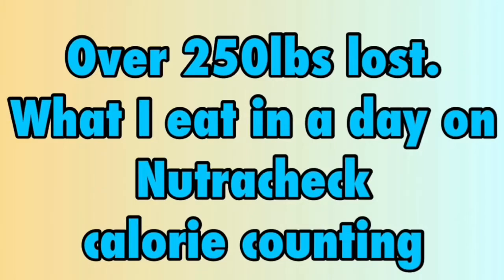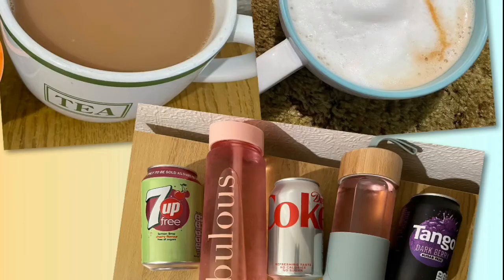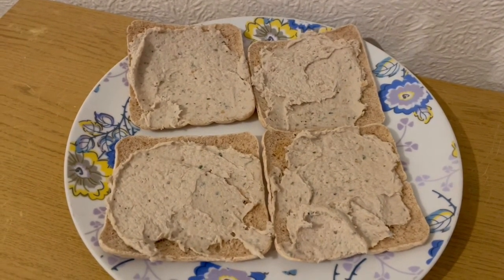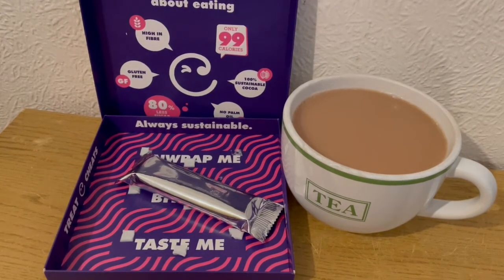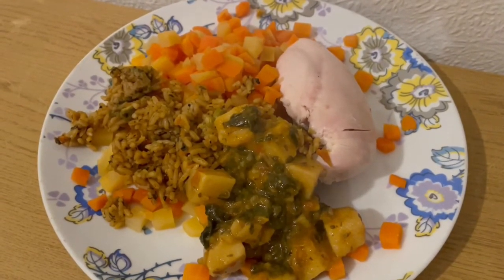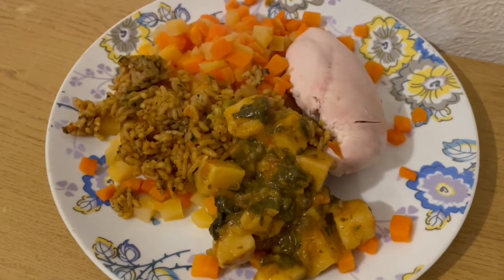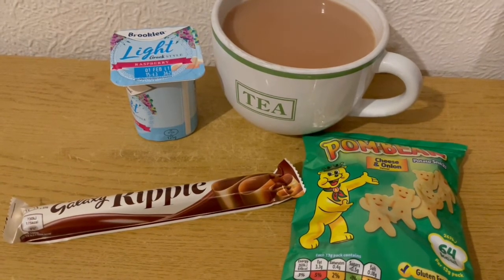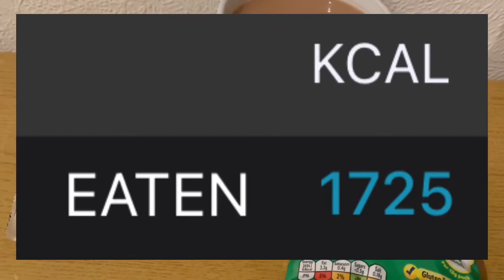250lbs lost. What I eat in a day calorie counting, using nutracheck. To lose weight. Using 1750 cals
1725 cals used